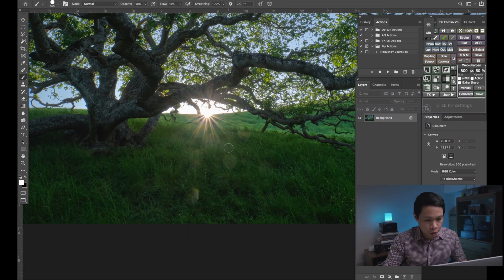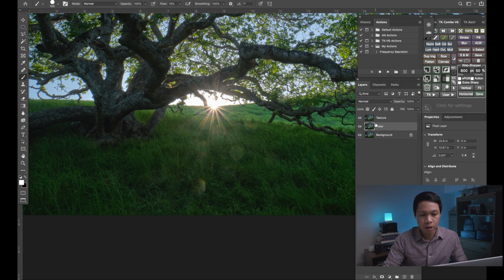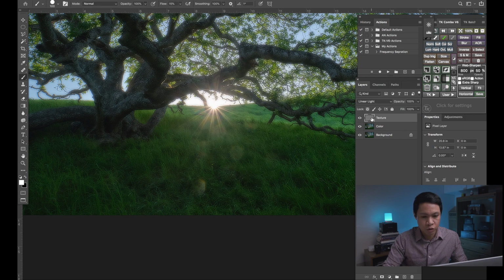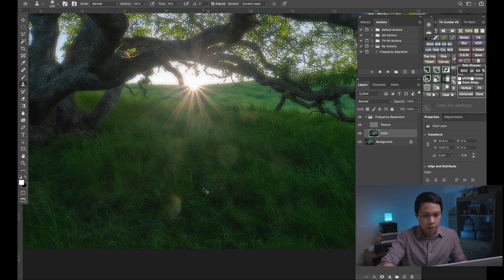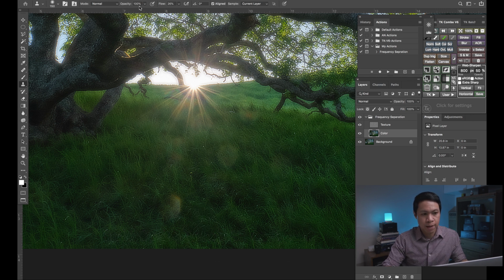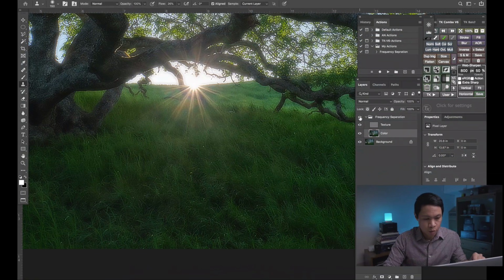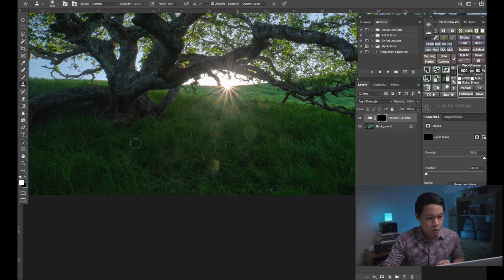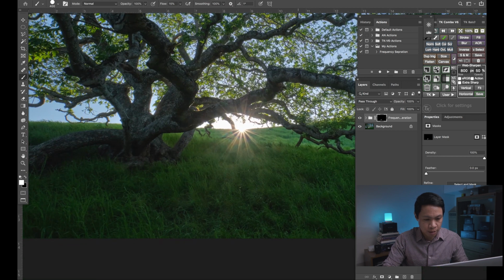How To Remove Lens Flare with Photoshop and Frequency Separation For Landscape Photography POWERFUL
Frequency Separation is a powerful tool used by many portrait photographers to retouch skin. But did you know it has a few powerful uses in Landscape Photography?! Here, The Magical Landscape teaches you how to remove lens flare with Frequency Separation in Adobe Photoshop.